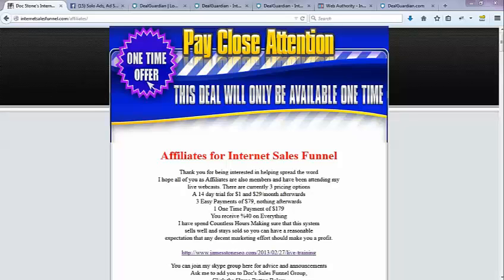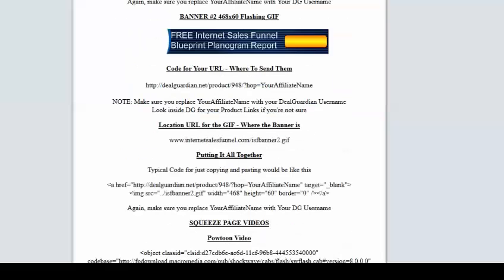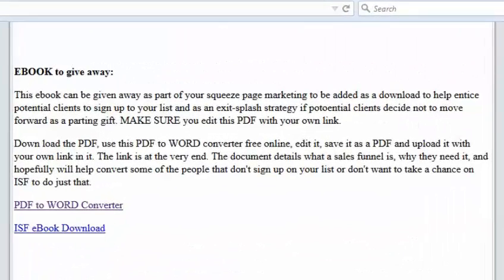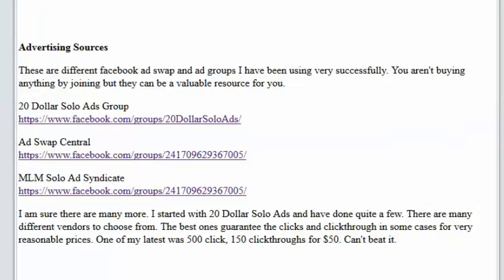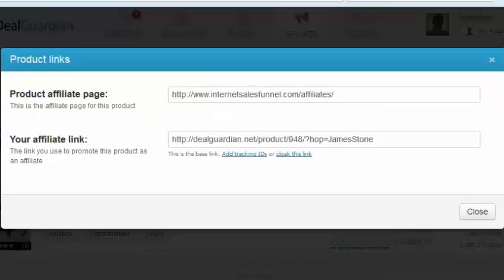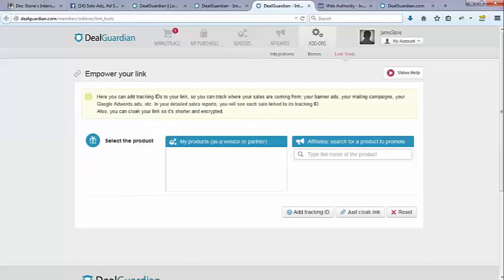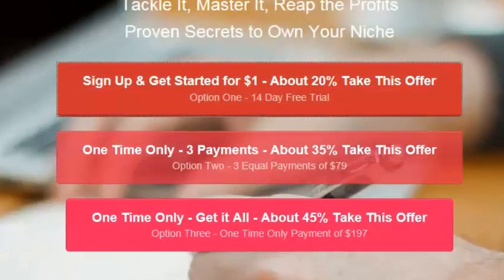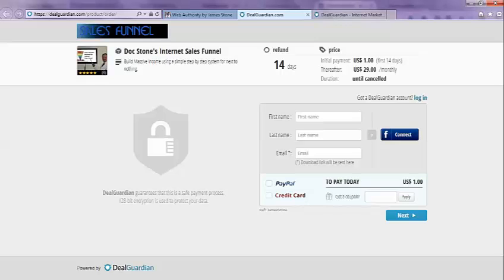ISF Affiliate Video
Doc Explains how to become an affiliate for the Internet Sales Funnel